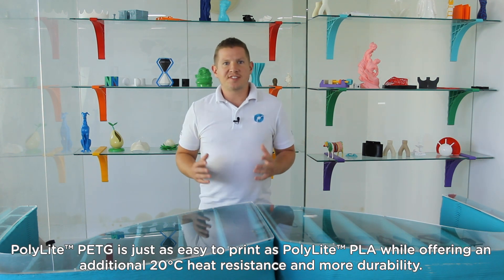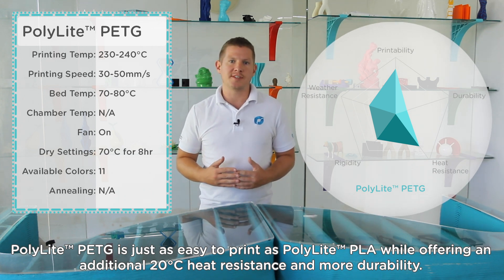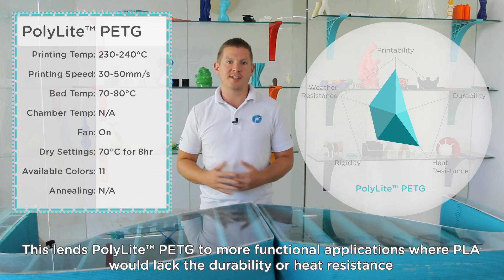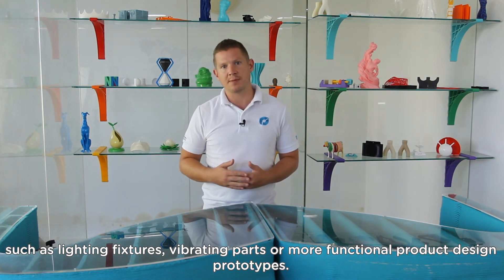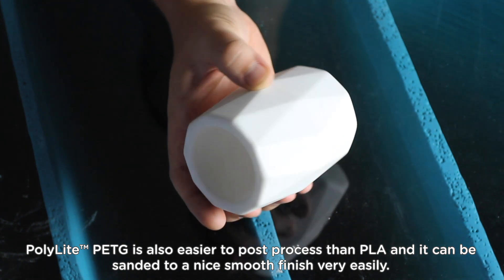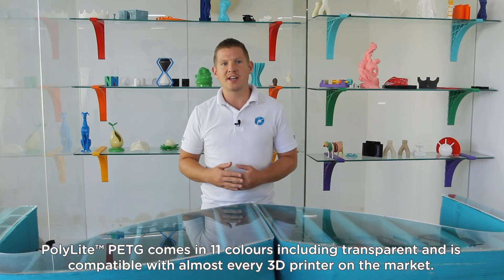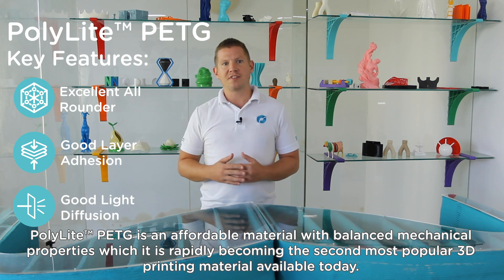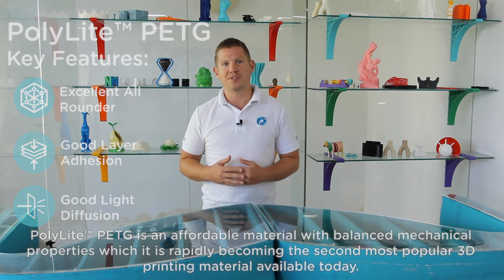Material Introductions - PolyLite™ PETG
PolyLite™ PETG is just as easy to print as PolyLite™ PLA while offering an additional 20°C heat resistance and more durability.